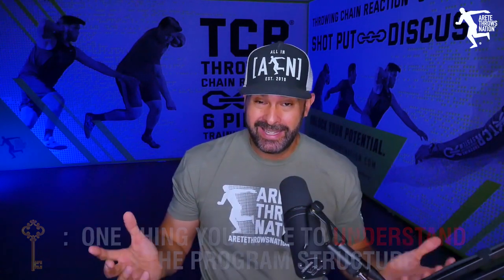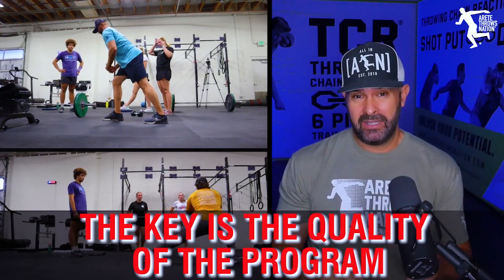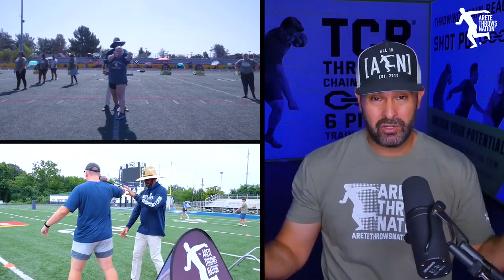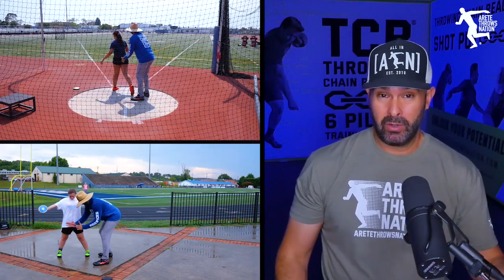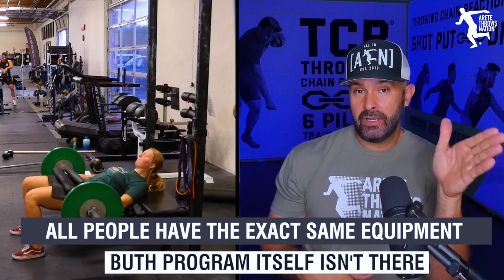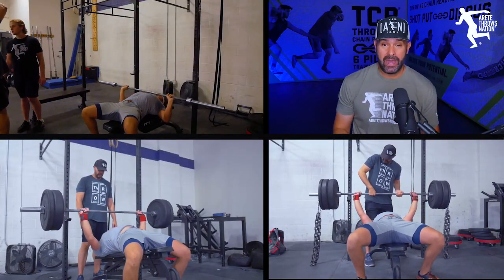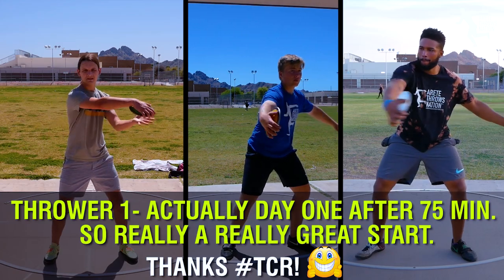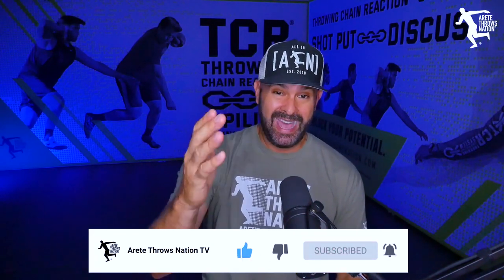Weight Training For Throwers Needs This ASAP 🚨 Shot Put & Discus Throws Training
🚨 Take action. Get the TCR System and Unlock YOUR Potential- TODAY!

Carve out your place at the top!
Get the type of throws training that opens every door & opportunity for you.

The only limitations on what your can achieve is any excuse or nonsense you tell yourself that you can't do it.

You've got what it takes to become unstoppable. All you need are the right tools to get you there and we've got them for you 100%

For more info on shot put and discus technique, how to throw the shot put and discus, enroll in throws camps